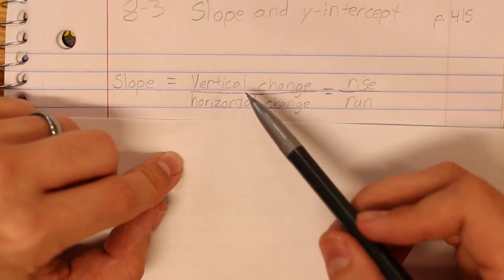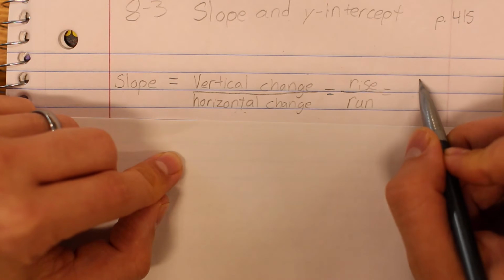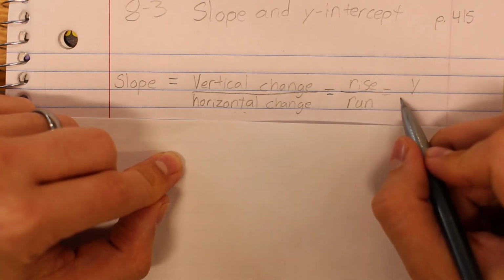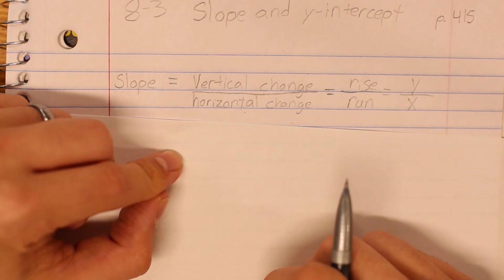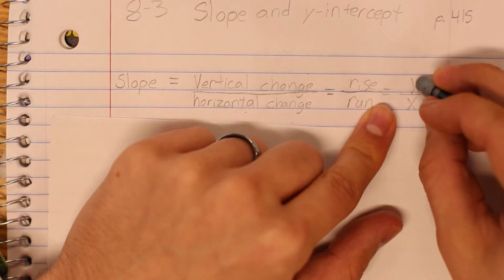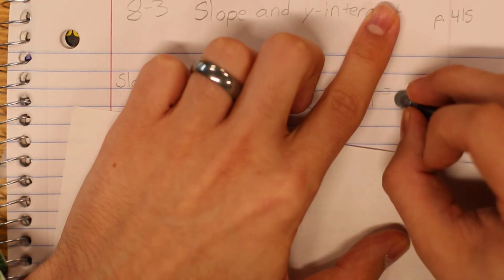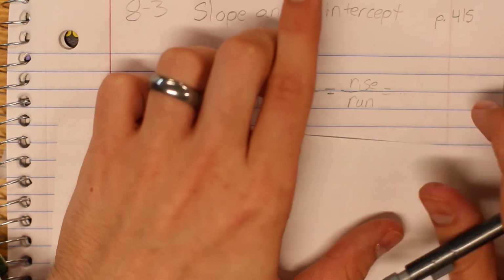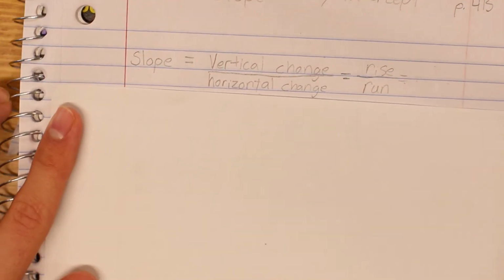Pre-Algebra: 8-3 Slope and y-intercept